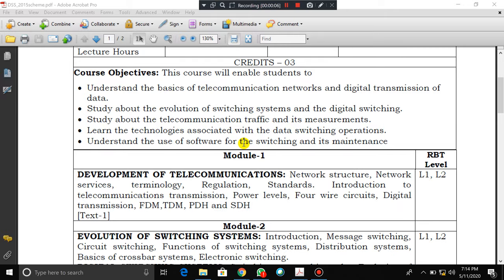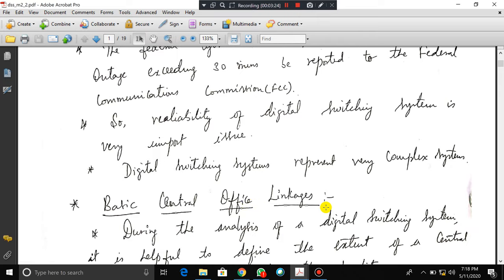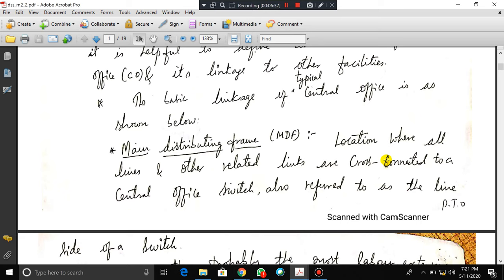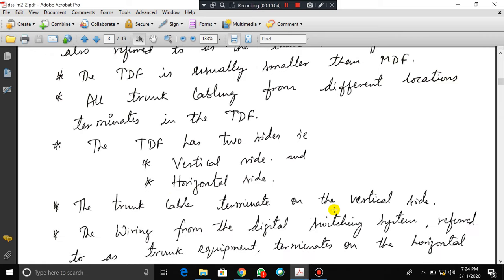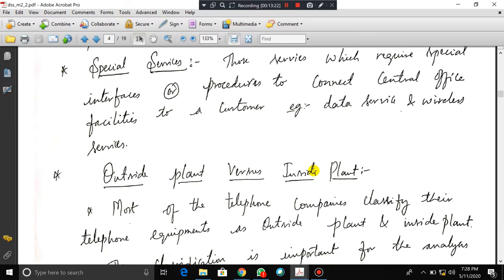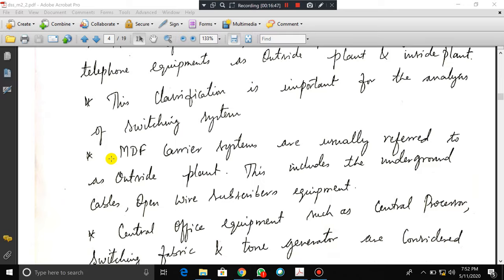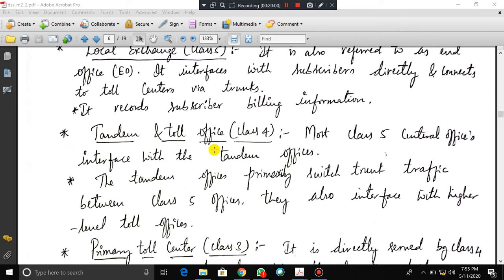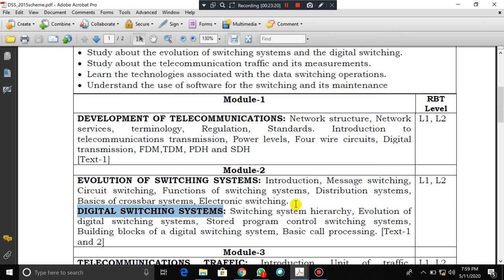DIGITAL SWITCHING SYSTEMS (15EC654/ 17EC654)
Introduction to DIGITAL SWITCHING SYSTEMS, Switching system hierarchy